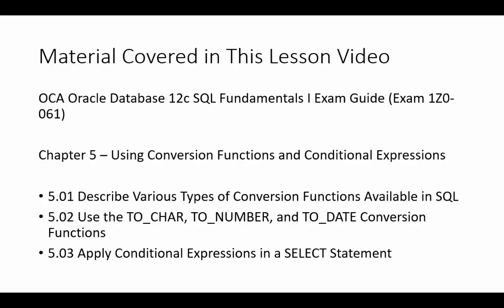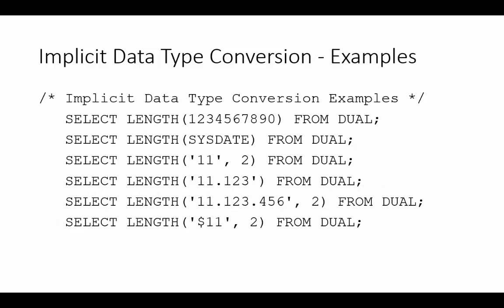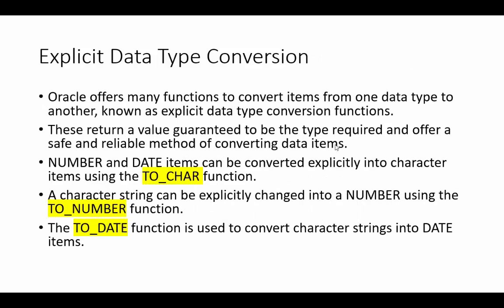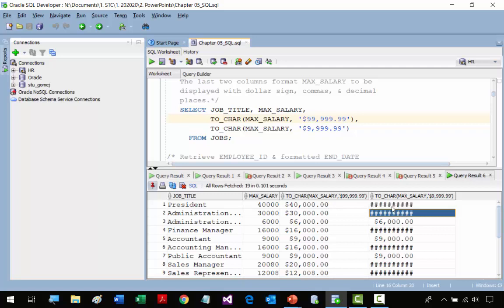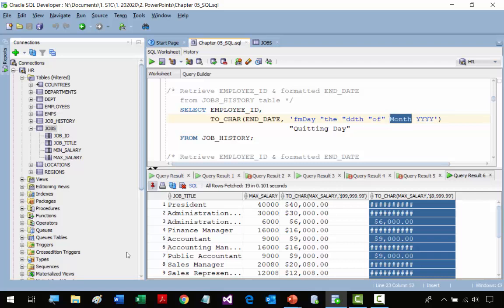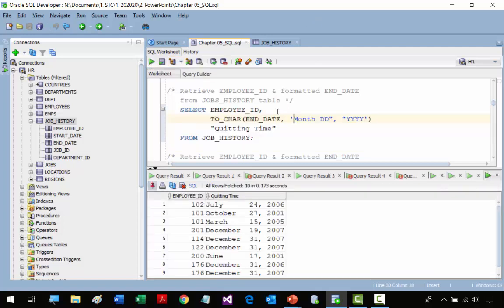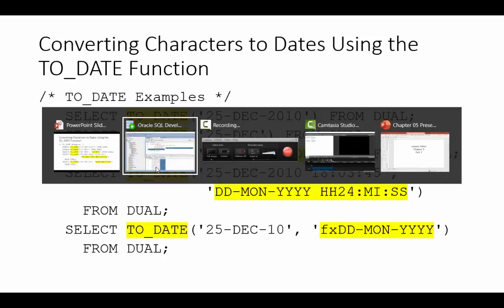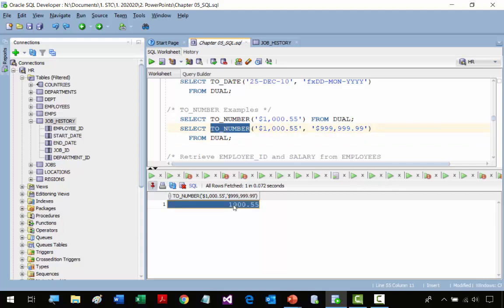Database Management Chapter 5 - Part 1